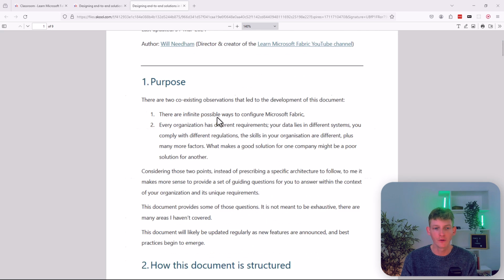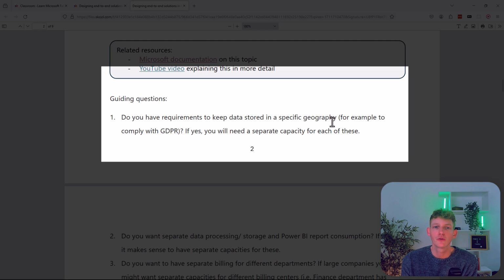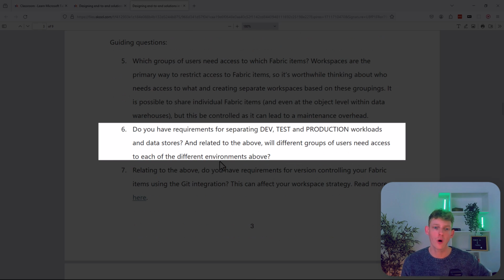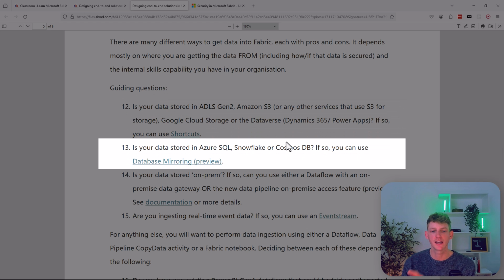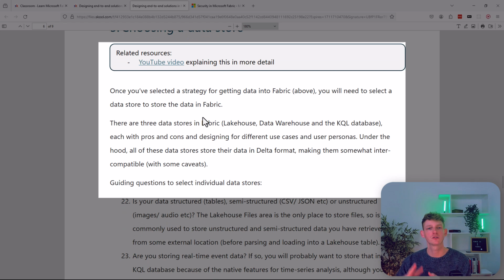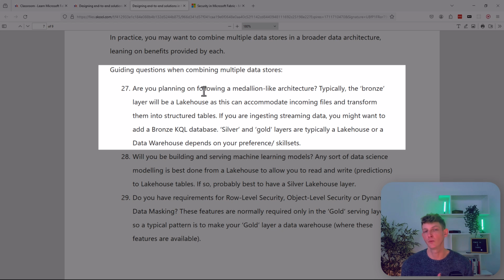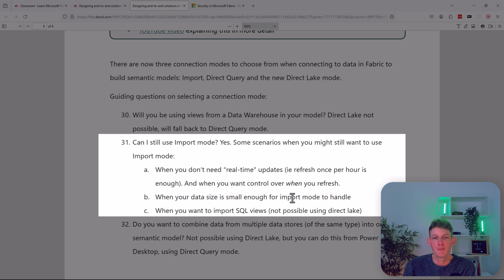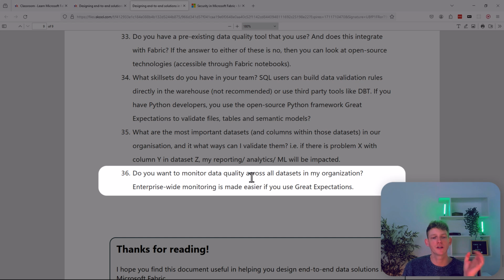Moving to Microsoft Fabric? Here's 36 questions to guide your decisions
This video walks through the document (linked above): Guidance for designing end-to-end data solutions for your organization in Microsoft Fabric.

Microsoft Fabric can be configured in many different ways. Plus, every organization is different. So in this video, I provide 36 questions to help you make solid architectural decisions when you are moving to Microsoft Fabric.

This covers:
1. Structuring your Fabric tenant (capacities, workspaces and access control)
2. Getting data into Fabric (data pipelines, notebooks, dataflows, shortcuts, database mirroring)
3. Storing data in Fabric (Lakehouse, data warehouse or KQL database)
4. Building Power BI semantic models in Fabric (Import, Direct Query or Direct Lake mode)
5. Validating your data and semantic models

This video is the penultimate video in the Power BI to Microsoft Fabric transition guide series

Timeline
0:00 Intro
1:53 Purpose of the document
2:38  Download the document
3:05 Structure of the document
3:35 Structuring your Fabric tenant
10:18 Getting data into Fabric
13:55 Choosing a data store
19:45 Building semantic models
22:08 Validating data and semantic models
24:52 Final thoughts and next steps